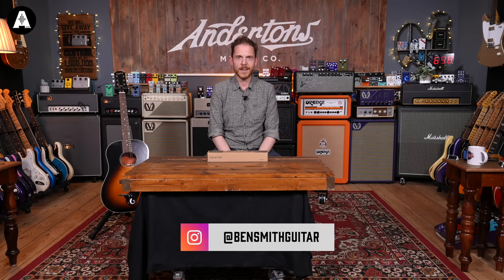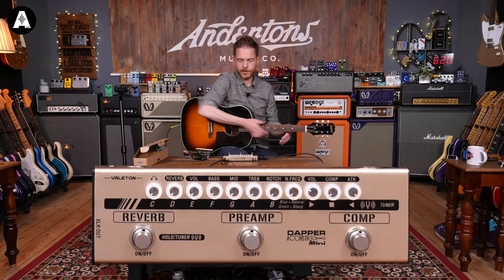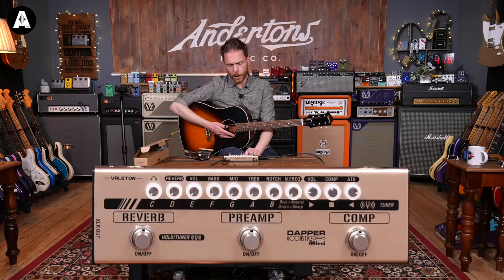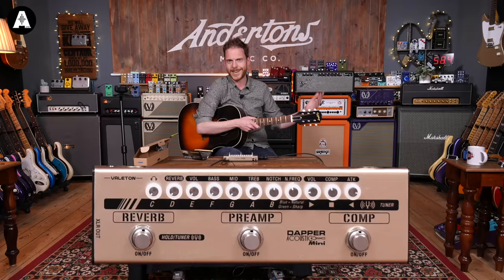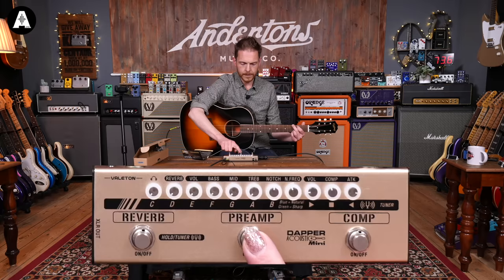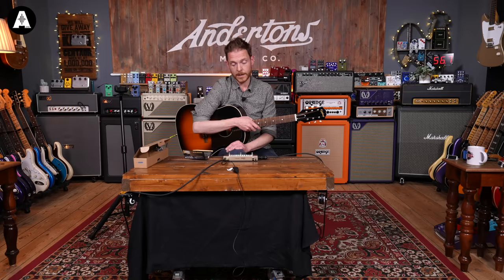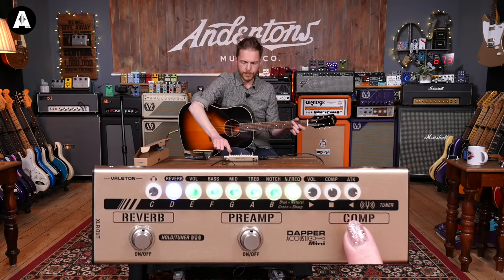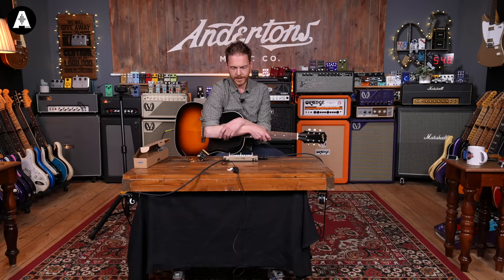Are Multi FX Pedals Good for Acoustic Guitars?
👆 The Valeton Dapper Acoustic Mini is a super-compact effects pedal strip equipped with all of the essential sounds an acoustic guitarist could need! Featuring a compressor, a preamp & a reverb, this little unit is a must-have for live performances!

⏰ Timestamps ⏰
» 0:00 What Are We Looking at Today?
» 0:50 A Quick Unboxing
» 1:15 Specs & Features
» 2:16 Some Clean Acoustic Tones
» 2:37 Let's Try the Compressor!
» 4:22 Quick Look at the EQ & Preamp
» 8:33 Finally, Let's Listen to the Reverb
» 9:57 What Does Ben Think?